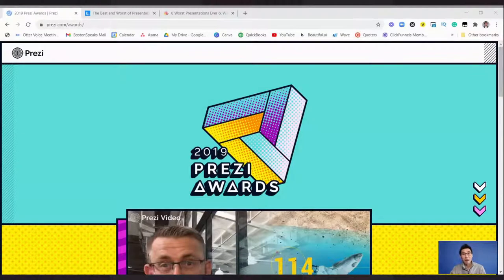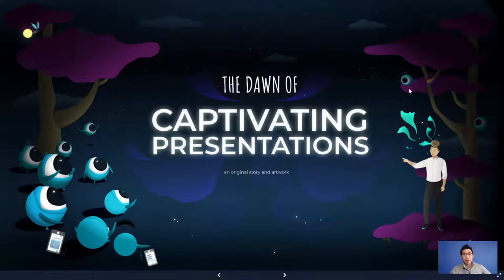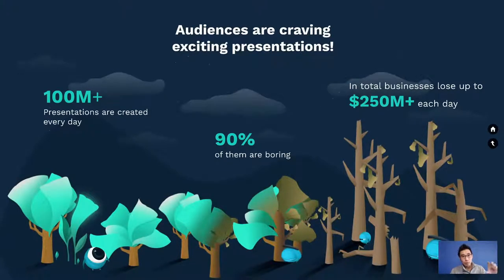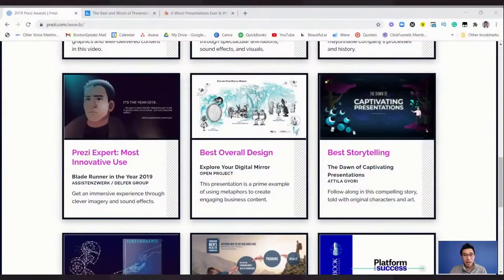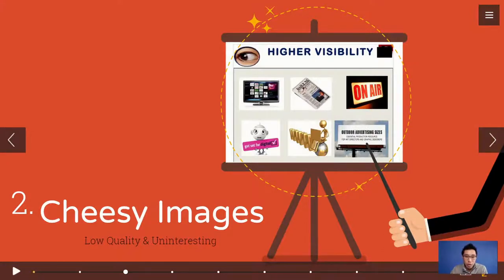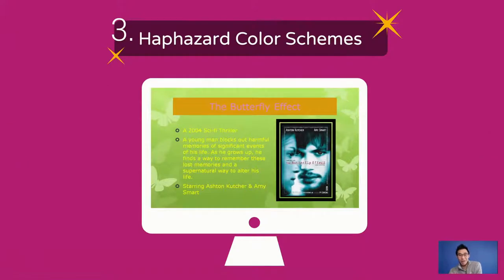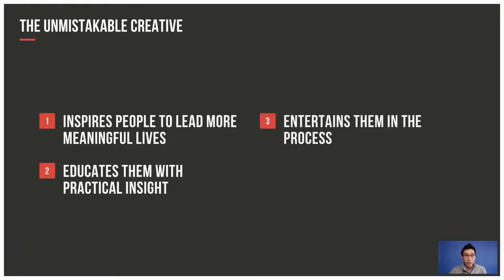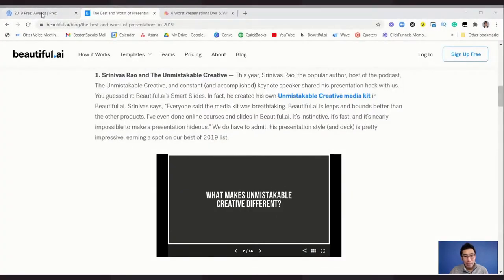Presentation and PowerPoint Critiques (LIVESTREAM)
Let's review your presentation and PowerPoint slides. If you would like for me to take a look at your presentation, please send it over to kit (at) bostonspeaks.com.

Please note that I am reviewing the presentation and the slides from only what I can understand without listening to the full presentation delivered by the speaker.

What I will be reviewing:

🗨️ Audience Experience
🗨️ Language
🗨️ Variety of Slides
🗨️ Design
🗨️ And more

🎤 TAKE THE SPEAKER ASSESSMENT to discover what's holding your speaking back and what you can do about it

Follow me at these places and say hello!